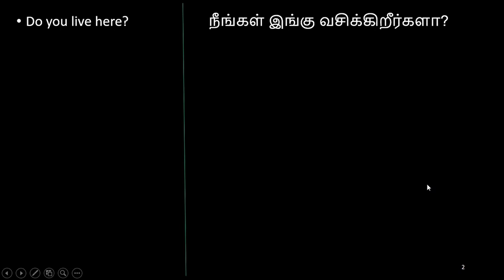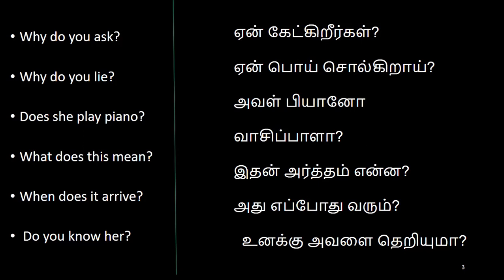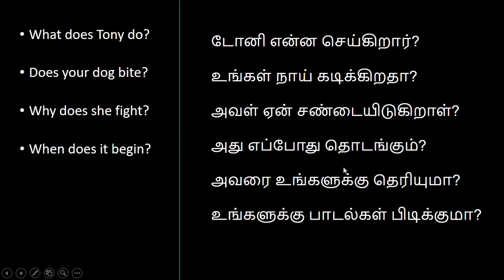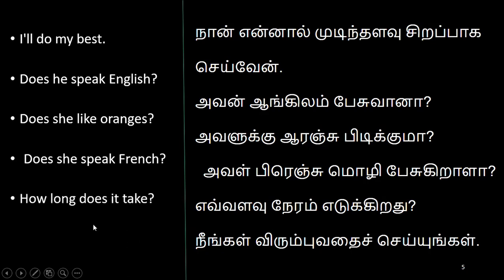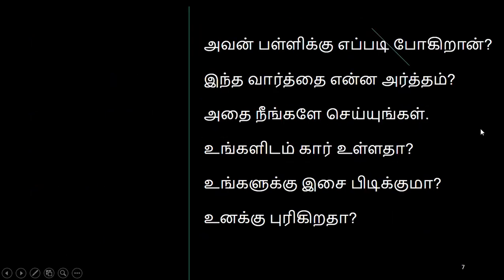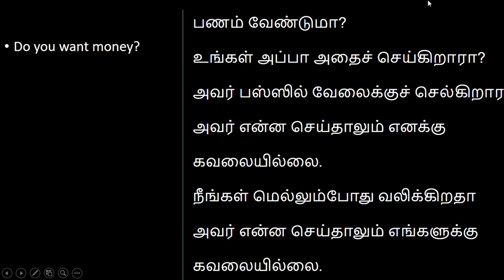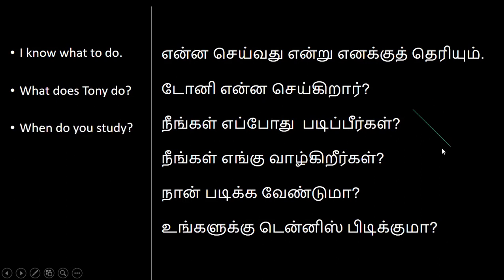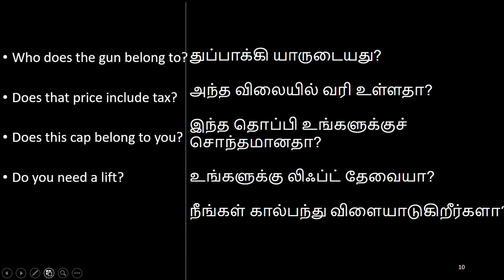DAILY USE SIMPLE SENTENCES-III || தினசரி பயன்படுத்த எளிய வாக்கியங்கள்-III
Do you live here?                        நீங்கள் இங்கு வசிக்கிறீர்களா?

Does she know you?                  அவளுக்கு உன்னைத் தெரியுமா?

What does it mean?                  இதற்கு என்ன அர்த்தம்?

Do you smoke?                          நீங்கள் புகை பிடிப்பவரா?

Do you hear me?                       நான் சொல்வது கேட்கிறதா?

Do you know us?                        உங்களுக்கு எங்களைத் தெரியுமா?

Why do you ask?

Why do you lie?

Does she play piano?

When does it arrive?

 Do you know her?

What does Tony do?

Does your dog bite?

Why does she fight?

When does it begin?

Do you know him?

Do you like songs?

I'll do my best.

Does he speak English?

Does she like oranges?

Does she speak French?

Do what you like.
Do you like snowfall ?
What do you have?
What do you need?
What do you want?
Does she speak English?
Does Tom like tomatoes?
How does he go to school?
What does this word mean?
Do it by yourself.
Do you have a car?
Do you like music?
Do you understand?
Do you want money?
Does your father do it?
Does he go to work by bus?
I don't care what he does.
Does it hurt when you chew
We don't care what he does
I know what to do.
When do you study?
Where do you live?
Do I have to study?
Do you like tennis?
Who does the gun belong to?
Does that price include tax?
Does this cap belong to you?
Do you need a lift?
Do you play soccer?

These videos will help you to learn How to improve English speaking skills”. English with yaamini channel helps you to improve your spoken English skills. Mrs Yaamini Ravindran, is an English language trainer will teach you spoken English.